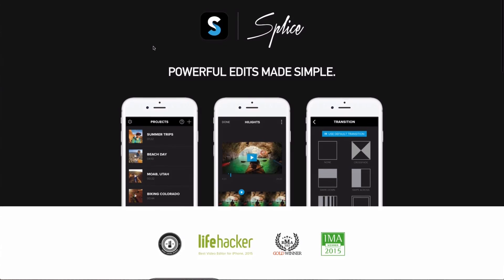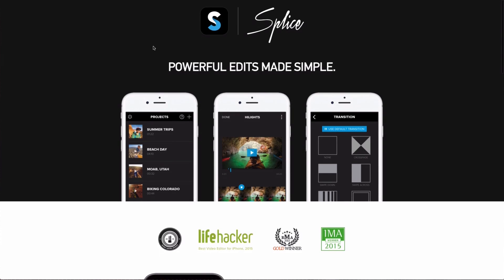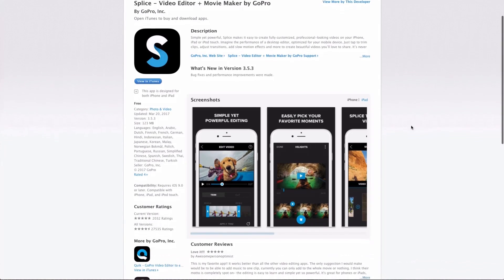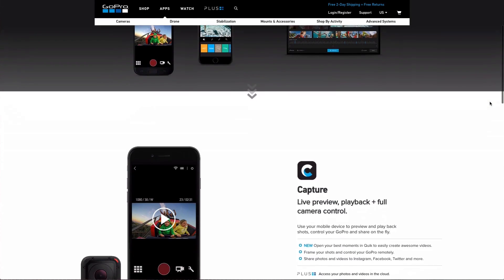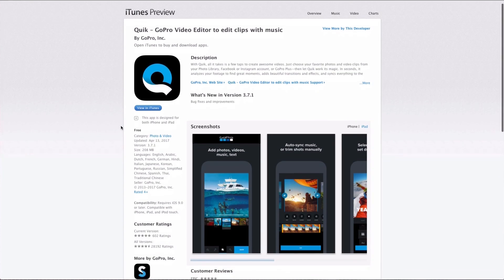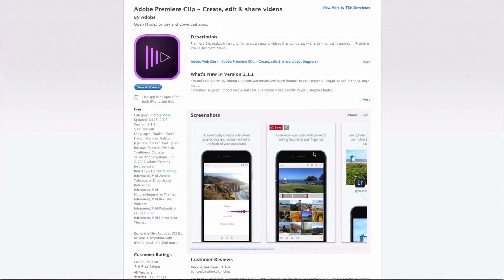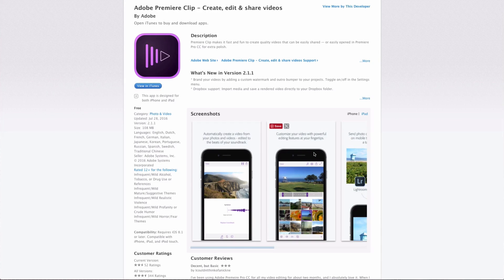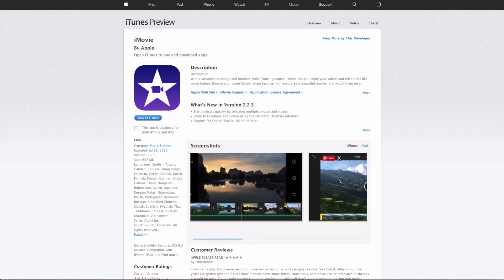Phone Apps - Edit GoPro Videos [24/30]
I'm not a huge fan of using phone apps to edit GoPro videos, but sometimes it's all you've got! In this video, I share some of the most talked about and used mobile apps for editing your GoPro videos.

Be sure to check out video number 1 for the link to my GoPro Settings Cheat Sheet!

👀 ABOUT ME